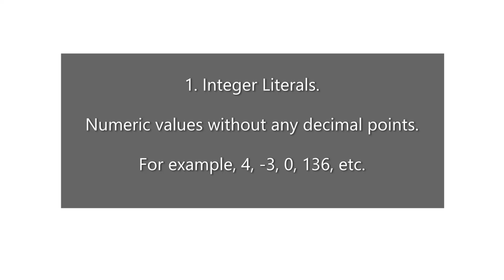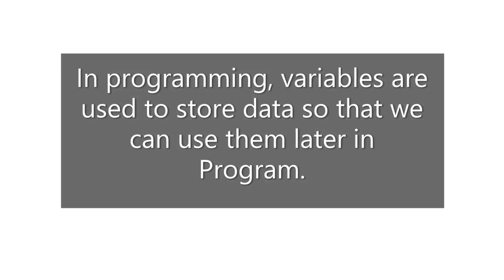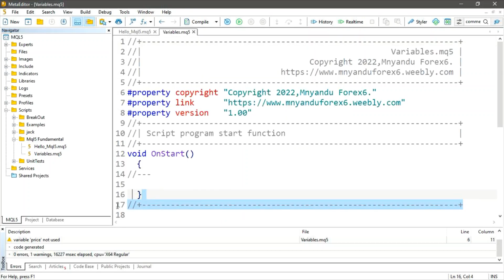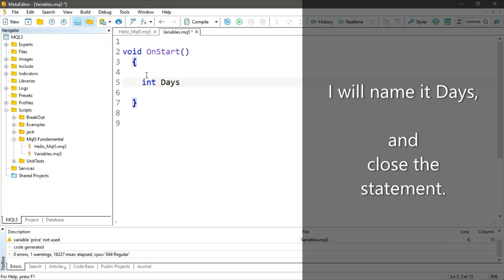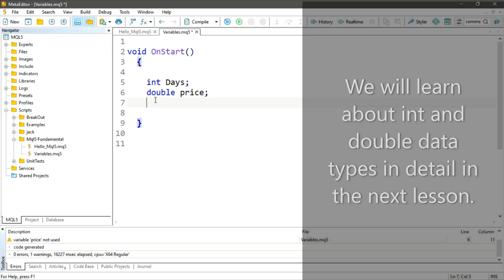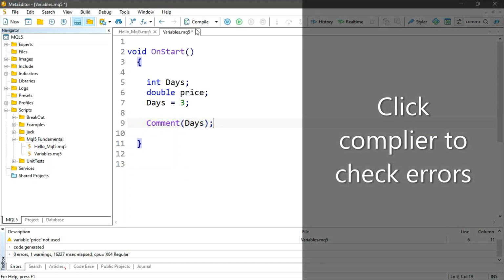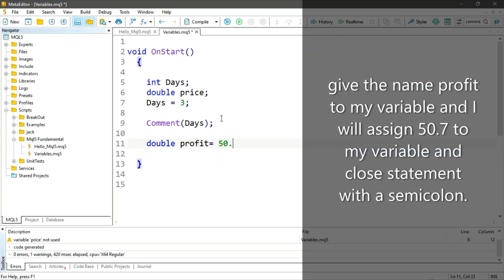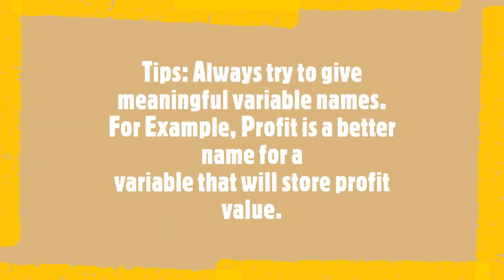2. MQl5 Chapter1 Literals and variables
In this video you will how to create variables in Mql5 and understand more about literals.